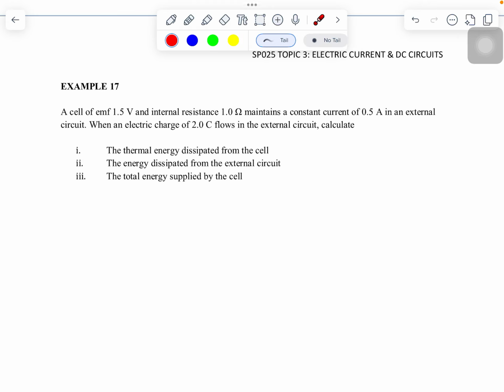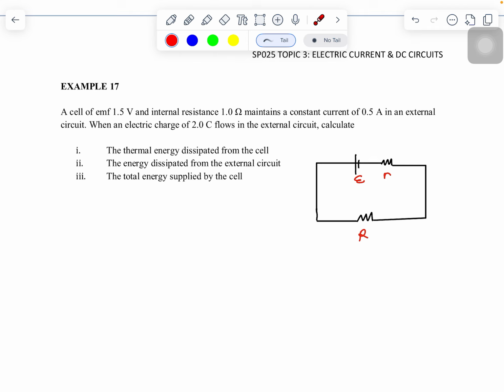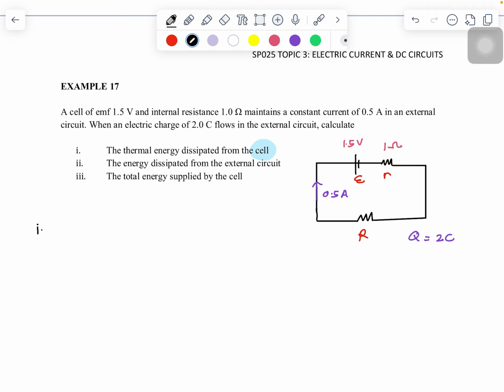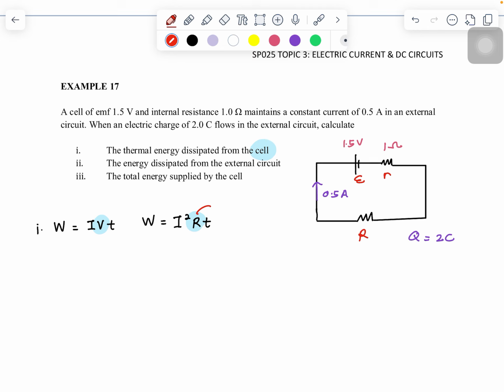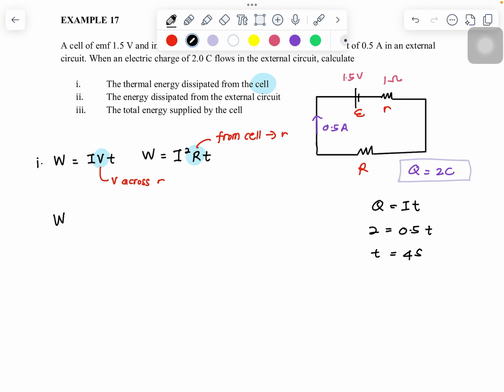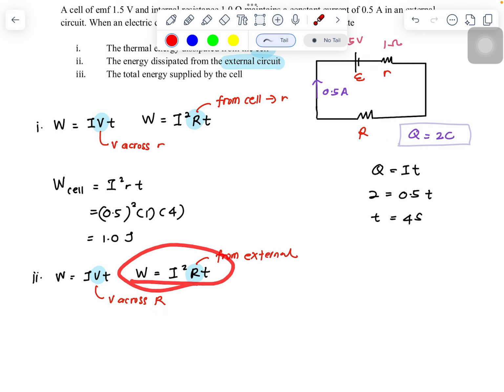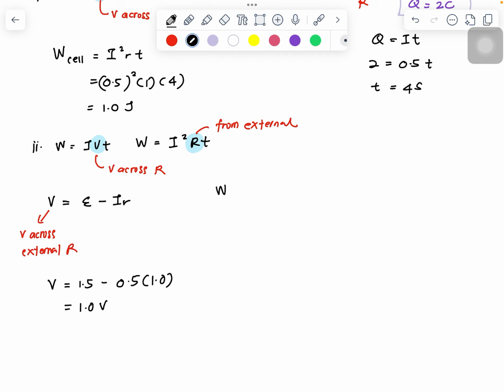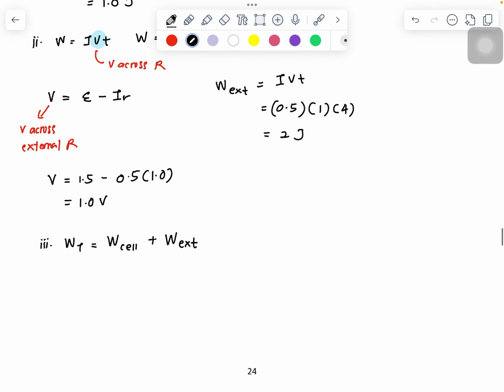3.7 Example 17